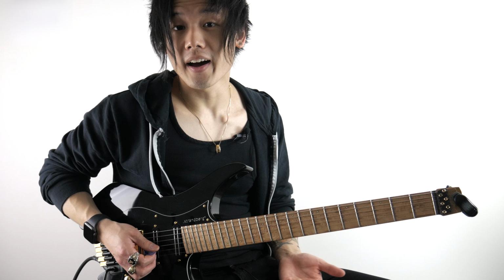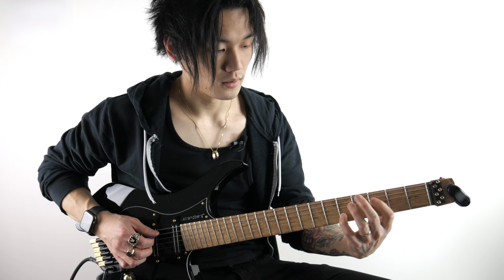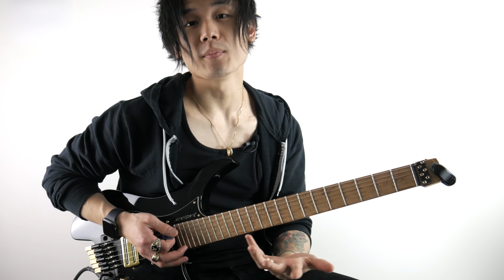Spread the Triads! - Eric Johnson Style Lesson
Today, we are checking out the beautiful sounds of the spread triad. These triads are extremely useful, as any of your chords can be spread. For instance, over a C chord: use a C Spread Triad for a very mature sound. Any chord can be spread and widened for that beautiful open sound.

Let me know what you think of the lesson and the concept in the comments below.